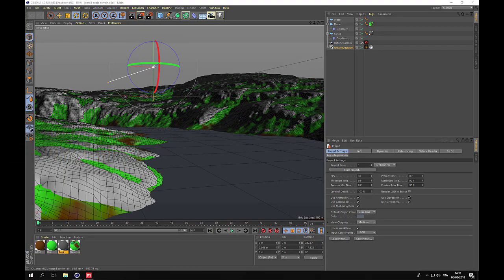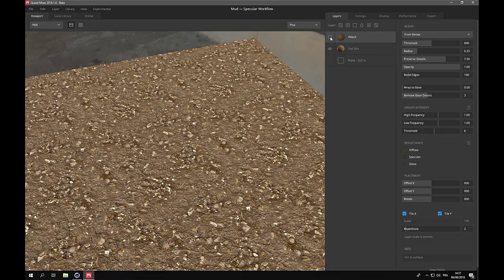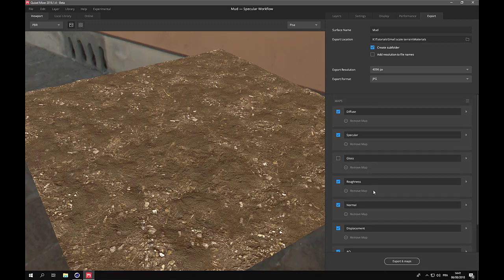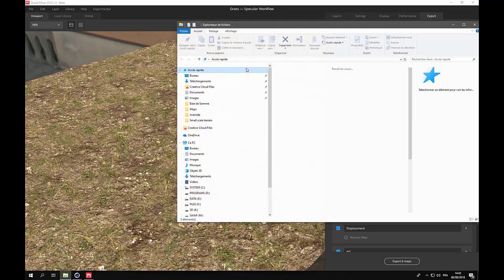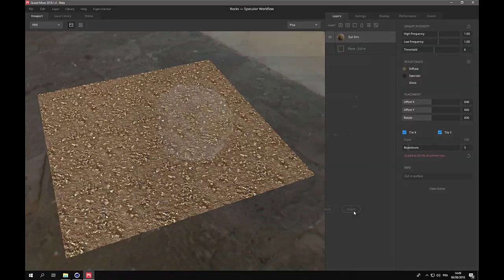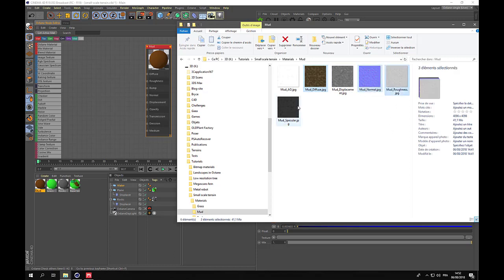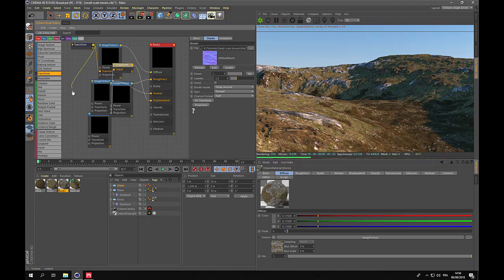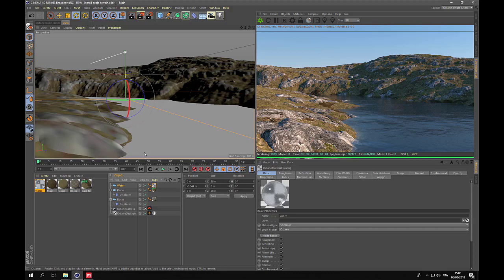Creating terrain textures with the Quixel Mixer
Create terrain materials using the Quixel Mixer from Megascans. Import custom textures in the Mixer library and mix them with the native Megascan ones.